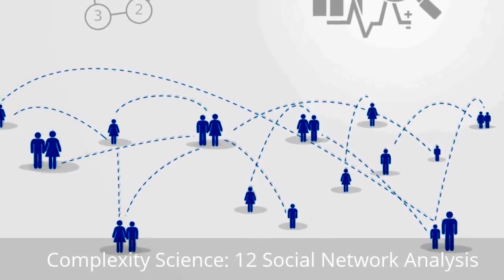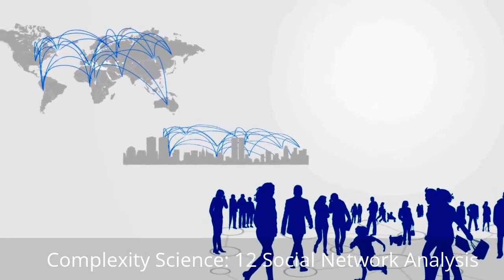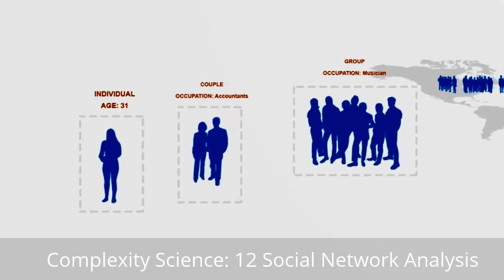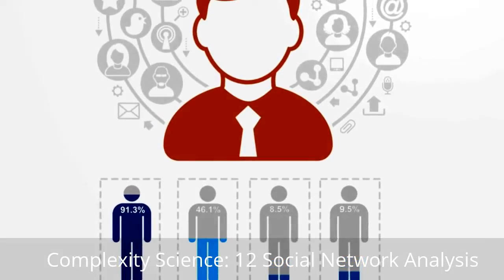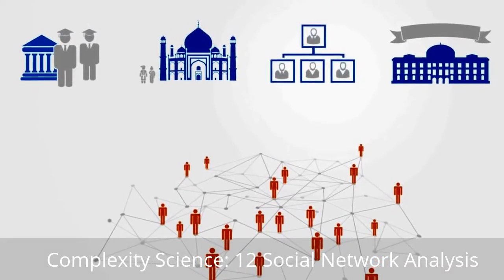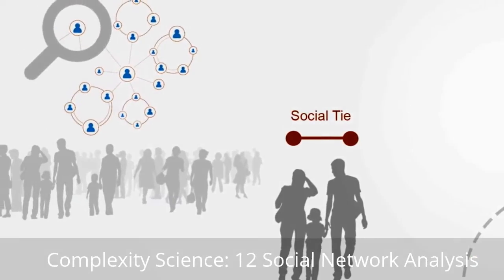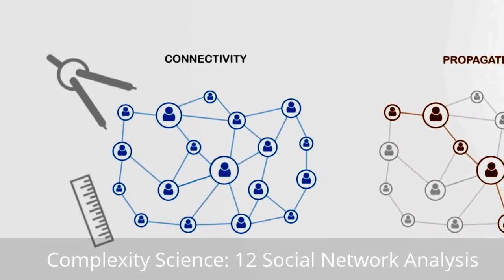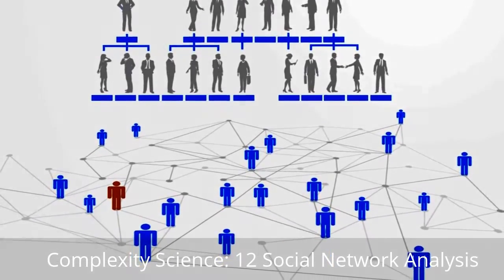Complexity Science: 12 Social Network Analysis